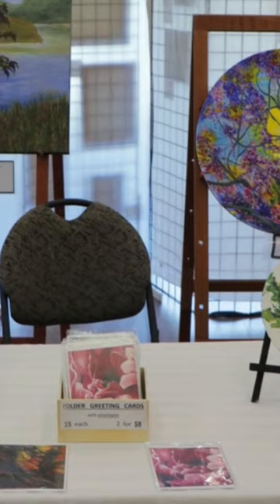The Inspiring Journey of Arlene Buick (Huxtable): Teacher, Traveler, and Artist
Arlene Buick is an incredible woman who has dedicated her life to teaching, travel, and art. As a former elementary school teacher in Kelowna, B.C., she used her passion for art to inspire her students and encourage them to push their creative limits. After retiring, she wrote a book about her travels in France and Italy and began organizing tours under the name "Travelling Grannies". But Arlene's ambitions didn't stop there - she also decided to pursue her lifelong dream of becoming a professional artist. Her preferred mediums are pencil and pen/ink drawings, but she has also expanded her skills into acrylic painting.

ARTIST STATEMENT

My interest in art began in Grade Three when I painted dancing flowers on a stage representing the Nutcracker story. These accolades encouraged me to draw everything around my home.

Throughout my teaching career, I could explore many areas of art with my students but was not able to spend time on my own artwork. Retirement has now given me the opportunity to explore the many aspects of art. I have taken many workshops and attended multiple demonstrations to aid me in understanding the technical side of art.

The beauty of nature with all its colours and forms are inspiring me. I am especially fascinated with the intricate pattern of tree branches. Lately, I have been intrigued by the contrast of a totally black background letting the colours of the painted object pop from the canvas.

Now is the time for me to pursue my lifelong dream to become a professional artist. I am exploring many mediums and ideas which feed my artistic excitement.